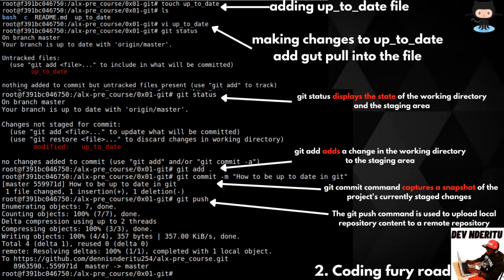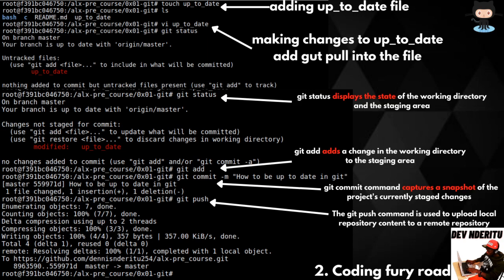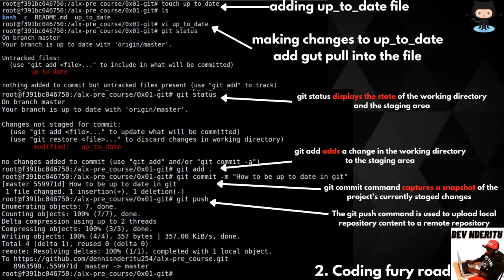Git - 4. Collaboration: be up to date(Part 2)